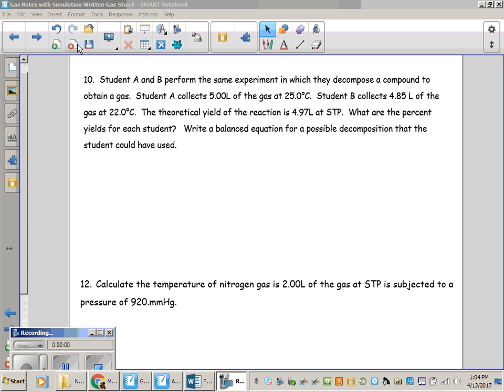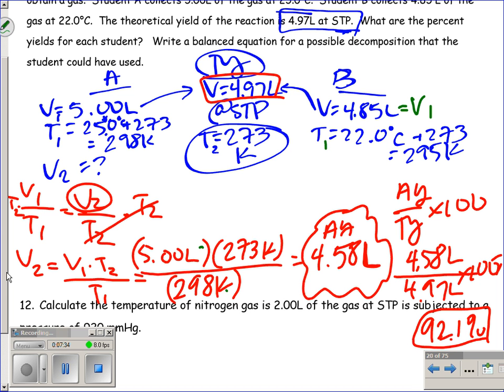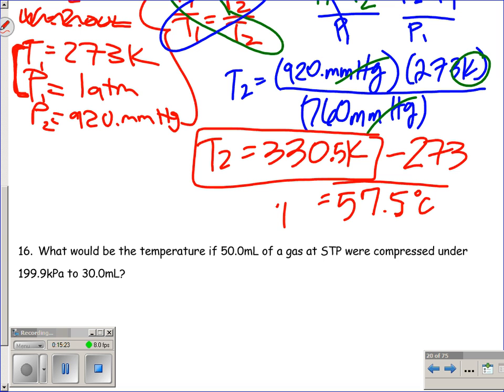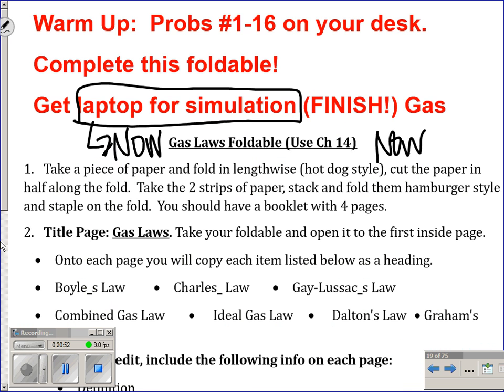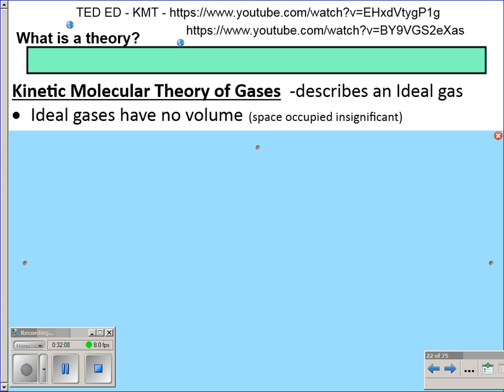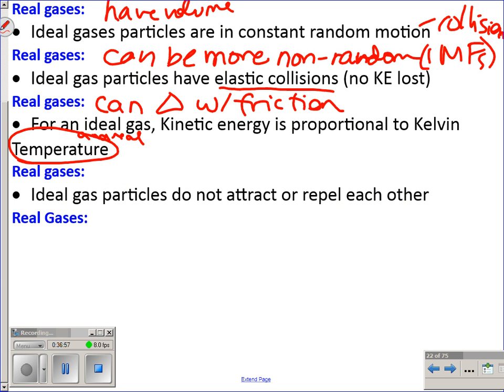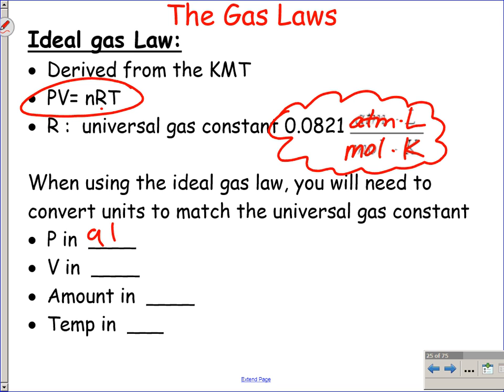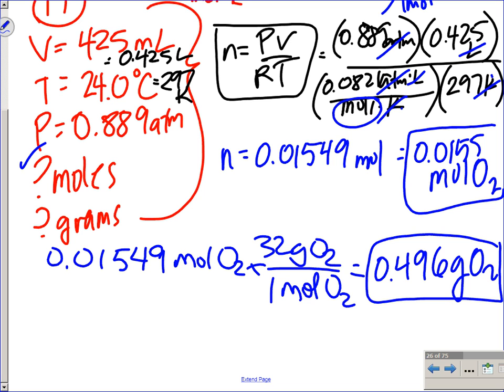Honors Chemistry Ideal Gas Law